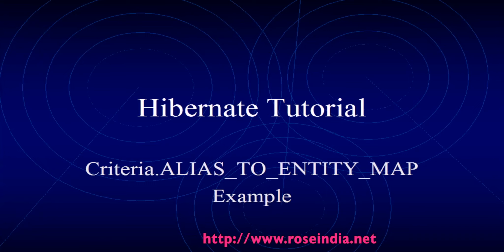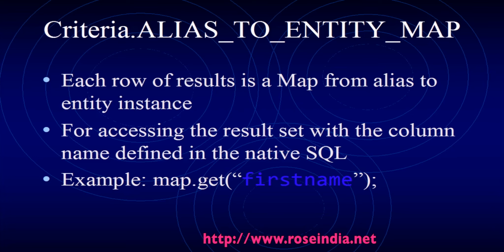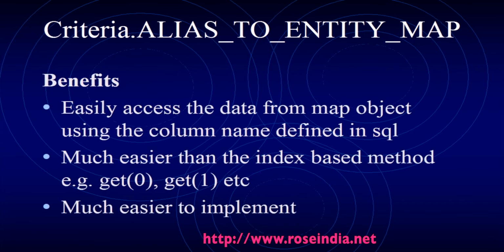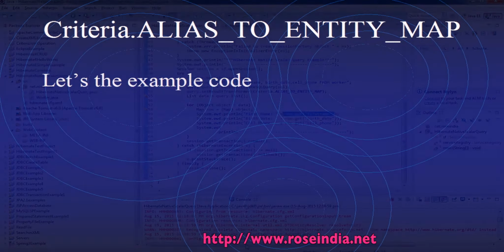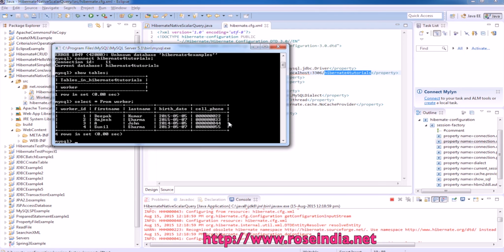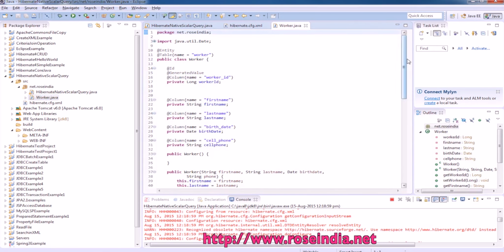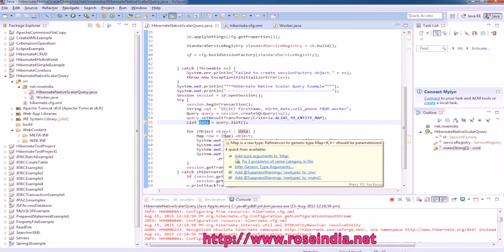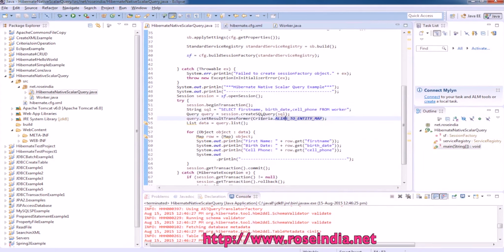ALIAS_TO_ENTITY_MAP in Hibernate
In this video tutorial I will explain you how to use the ALIAS_TO_ENTITY_MAP in Hibernate while creating the Criteria object and then get the data using the field name specified in SQL statement.